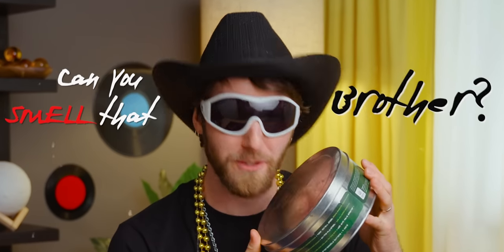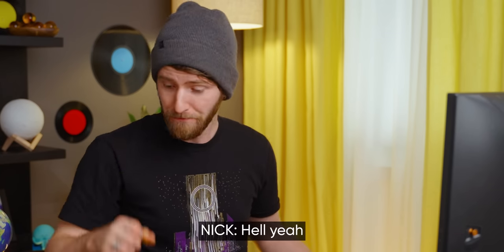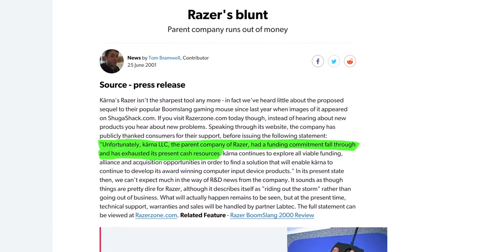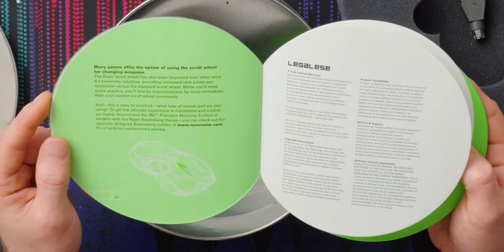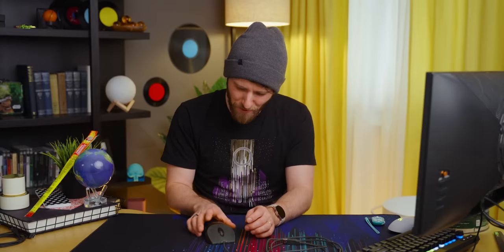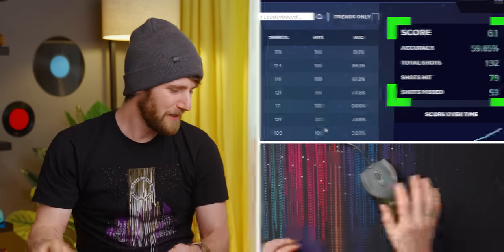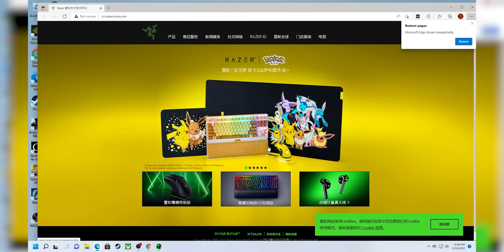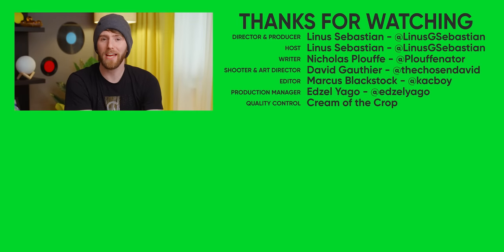Hold On to Your Balls - Razer Boomslang Retroview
When we found a Razer Boomslang for sale, we couldn’t pass up a chance to relive the glory days of LAN parties, Quake, and endless frags. How does it stack up against the modern mice of today?

CHAPTERS
0:00 Intro
0:52 The G Pro Wireless
1:59 Meet the Boomslang
4:03 Mouse Balls
4:39 Linus' Ball Hairs
5:02 Accessories
6:26 Impressions
9:56 Issues with balls
10:52 Software
11:58 Final Thoughts
13:32 Outro